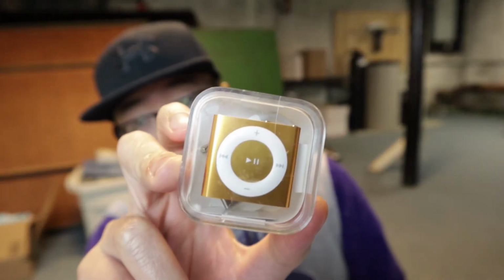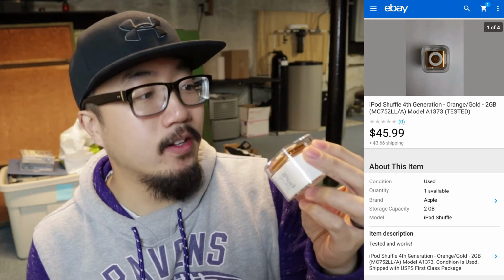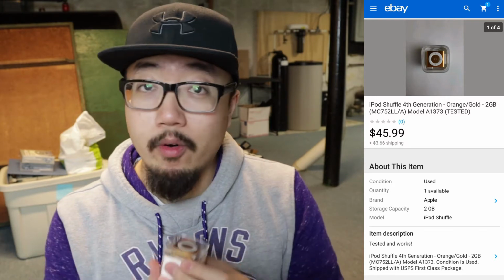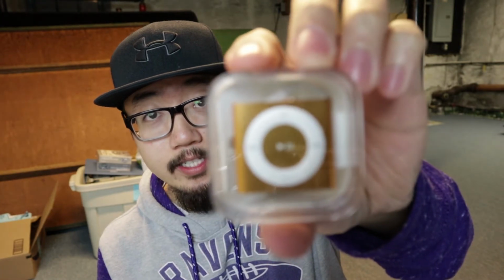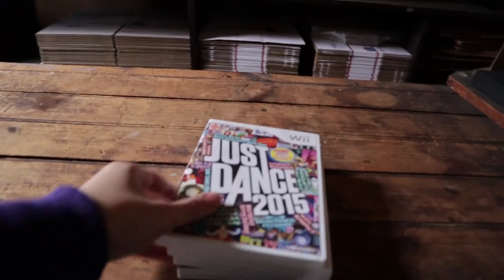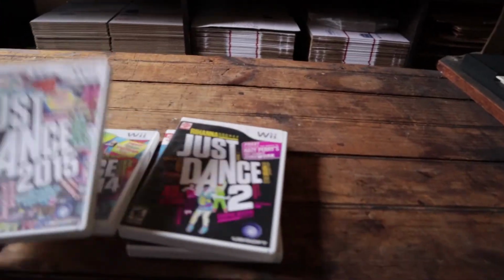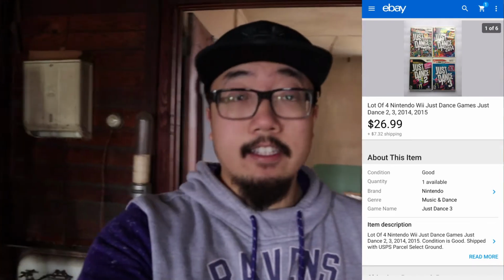A Day in the Life of a Part-Time eBay Seller (What Sold on Ebay)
What Sold On Ebay This Week (Ebay Business VLOG #33)
► 10x13 POLY MAILERS

This is a video series of my reselling business as a part-time reseller on Ebay. I will be going to thrift stores, garage sales and estate sales in an attempt to find products to purchase and sell on Ebay.

➫ Support for FREE by shopping on Amazon

► BOX RESIZER TOOL
► 6.5x10 BUBBLE MAILERS
► 10x13 POLY MAILERS
► 12x15 POLY MAILERS
► 175 ft x 12" BUBBLE WRAP
► Duct Tape Gun
► Heavy Duty Weighing Scale
► LIGHTING KIT
► Dymo Thermal Printer 4XL

► Canon M50 (Main Video Camera)
► Rode VideoMic